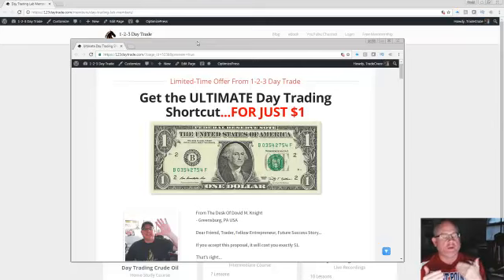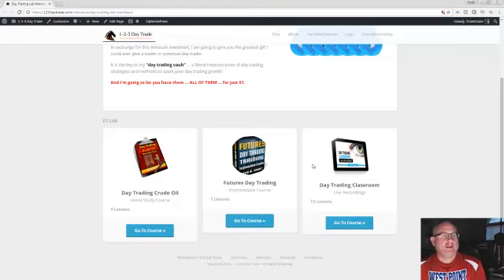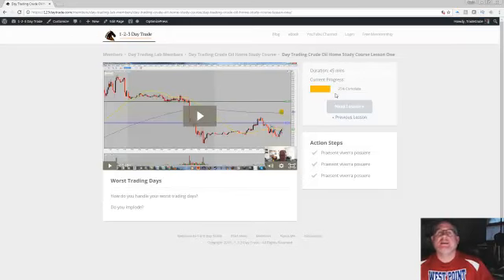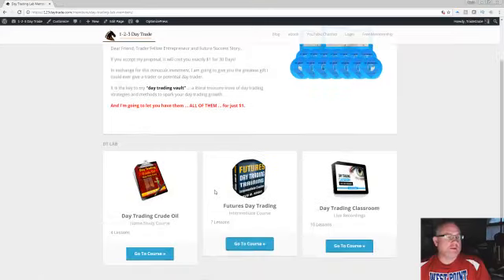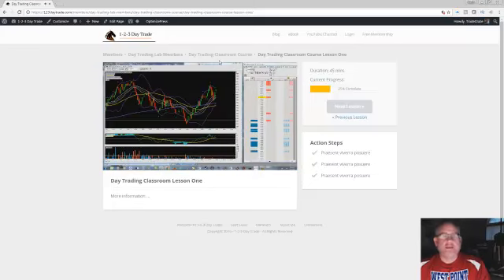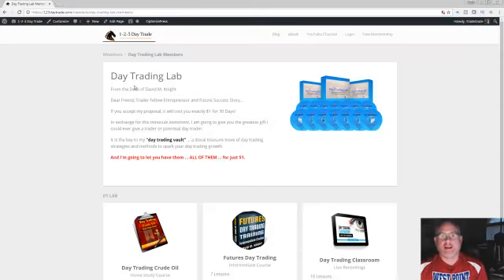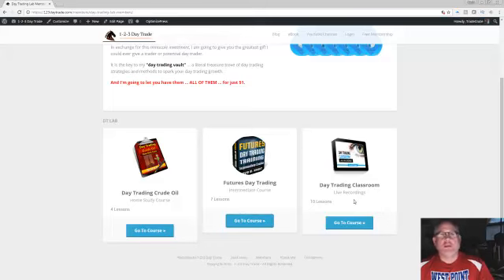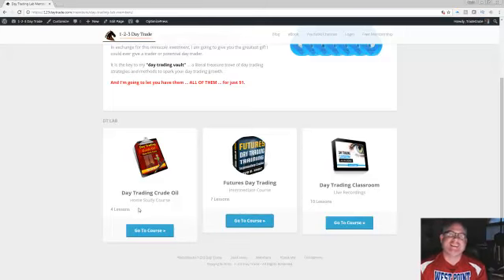Announcing Day Trading Lab 2nd Annual Black Friday Special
I am closing in on my "black Friday" deal. This will be the lowest DT Lab will ever be offered.

With that being said, I have to give kudos to DIgital Marketer for giving me the inspiration to put this project together. DM is run by Ryan Deiss.

I like to say I know enough about marketing online to be dangerous.

Anyway ... here is the update ... working behind the scenes to load everything into the (hidden vault).

Good Trading and Happy Thanksgiving,

David M. Knight
TradeCraze